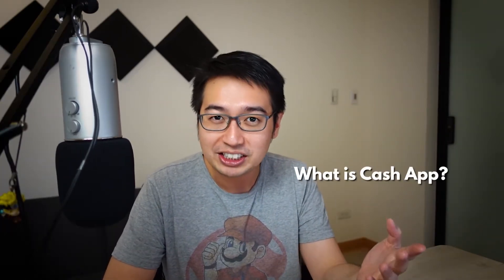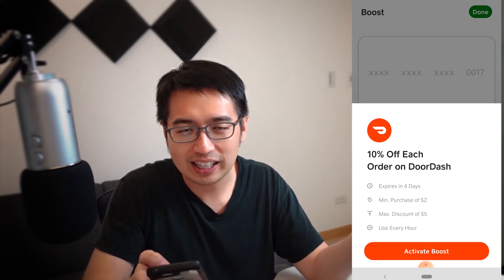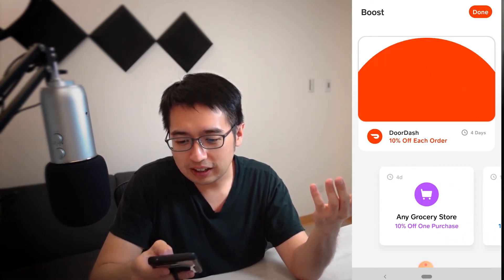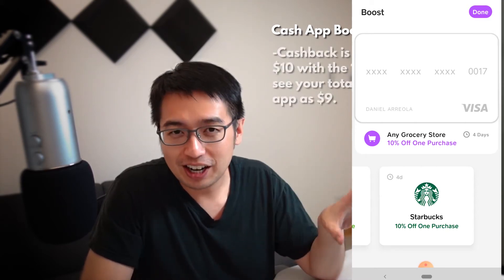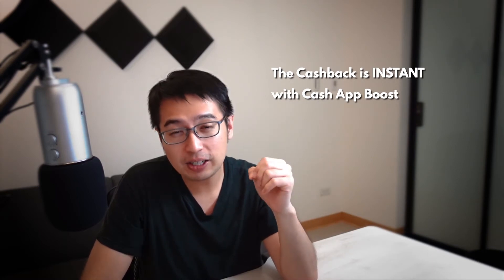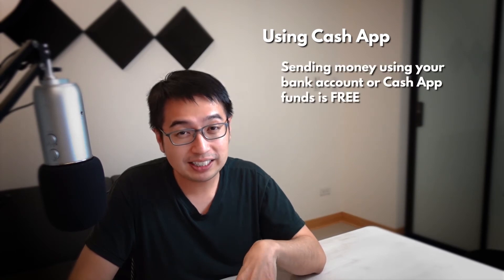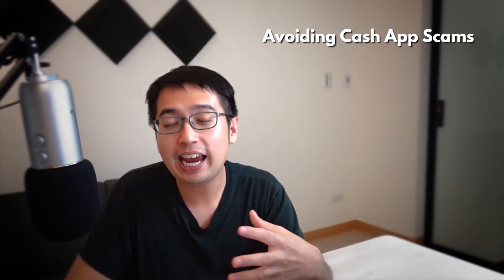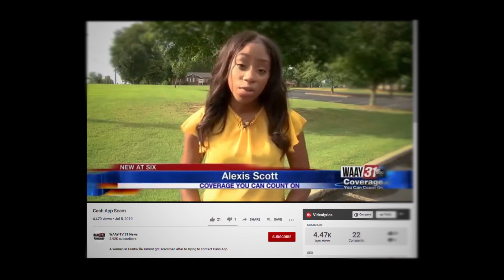This makes Cash App Worth Getting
The ultimate Cash App Review: There's apparently a lot of risk using Cash App but you can get a lot of value from Cash App Boost which gives you a lot of cashback (10% or more) at specific retailers.

00:00 Cash App Review
04:56 Signing Up
07:19 Customizing your Cash App Debit Card
08:11 Use your card with contactless payments
08:34 Immediate cashback
09:14 Fees
12:45 Cash App Scams
17:31 Customer Service
18:12 Last Thoughts

As for funding Cash App, I would recommend funding your Cash App with Bitcoin from Coinbase Pro. This ensures Cash App has no access to any of your banking information.